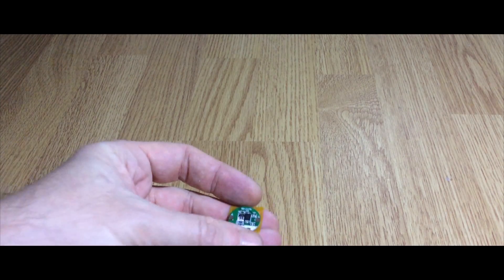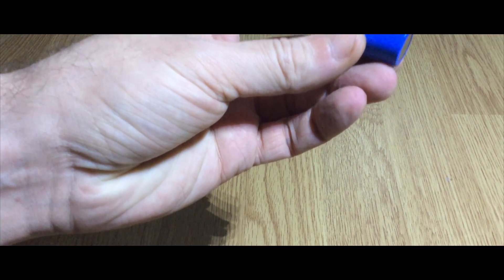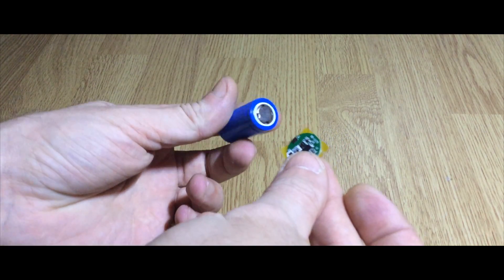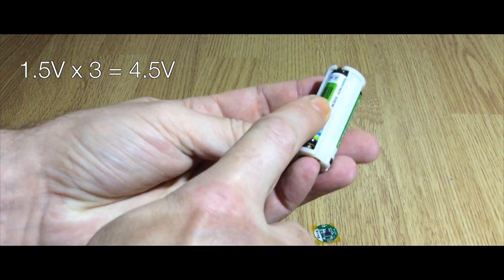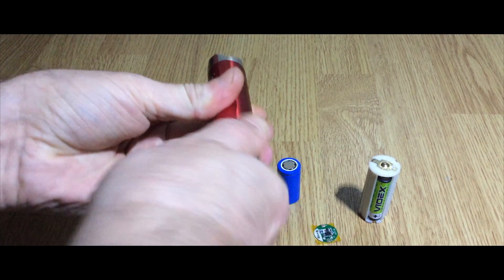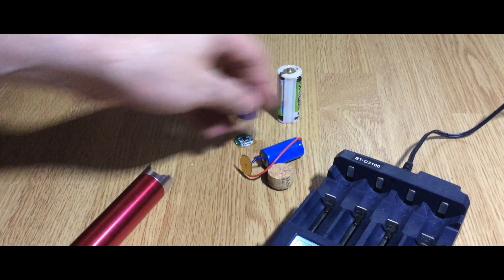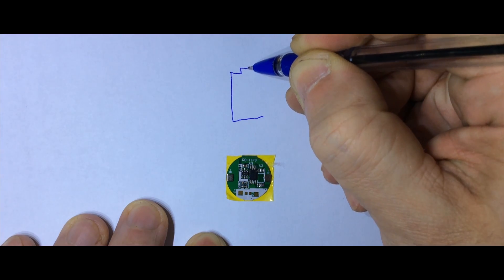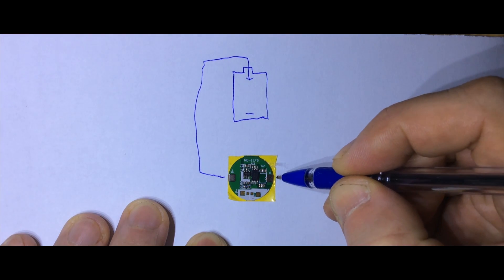RD-1179 DW01+ DIY Review Cell Protection Board. How to Upgrade Flashlight AAA to 18650. Charge board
How to Upgrade Flashlight from 3-AAA battery to 18650/26650 accumulator using cell protection board RD-1179.
- charge protection
- discharge protection
- short protection

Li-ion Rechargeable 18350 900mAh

Li-ion Rechargeable 2pcs 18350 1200mAh

Li-ion Rechargeable 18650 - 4pcs (big)

 ❄ Cell protection board: